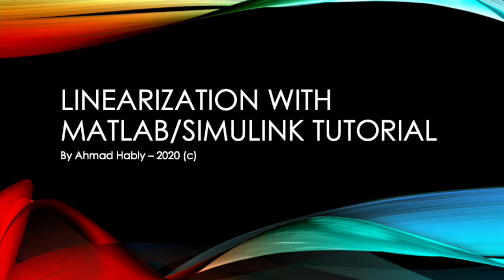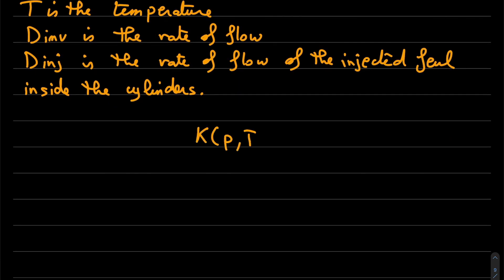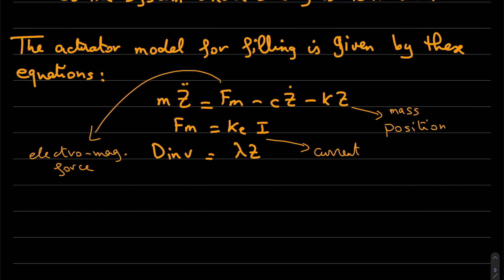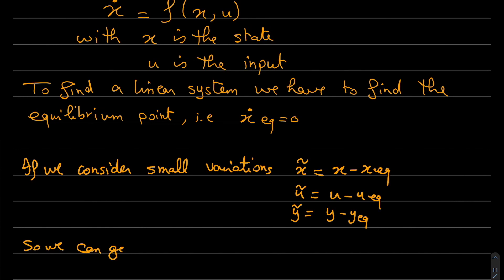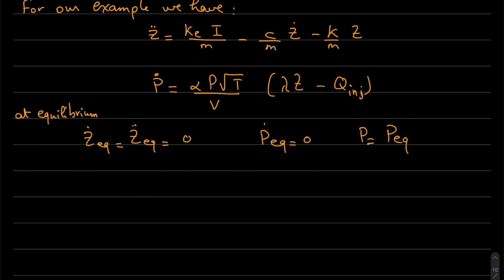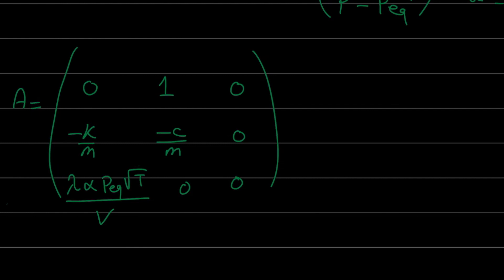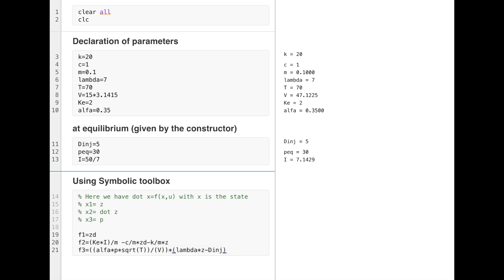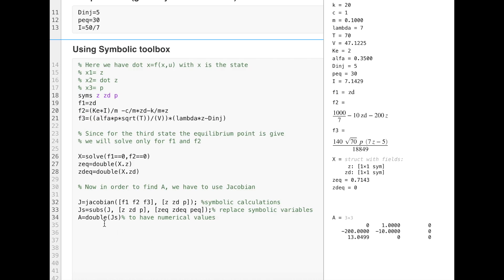State space control - Linearization with Matlab, Symbolic toolbox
The symbolic toolbox of matlab is used in linearizing nonlinear system.